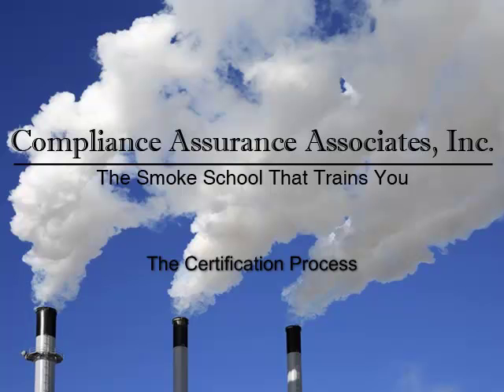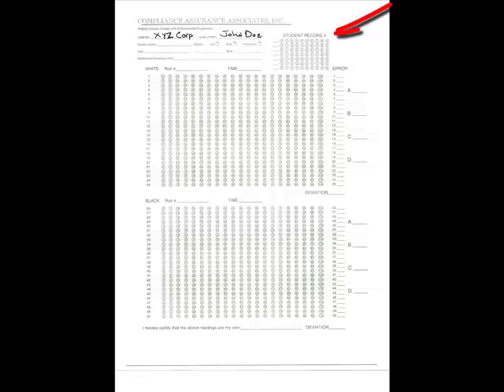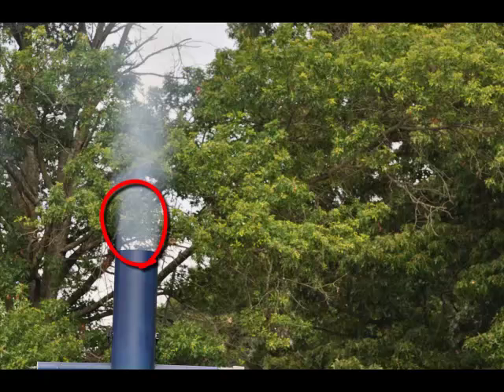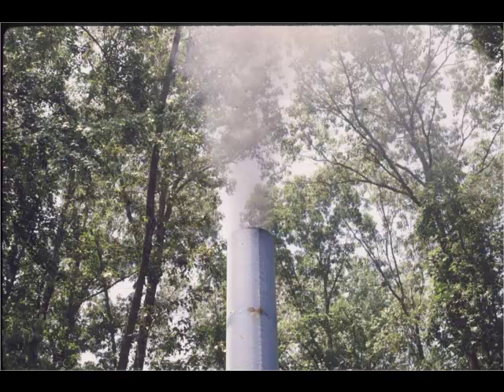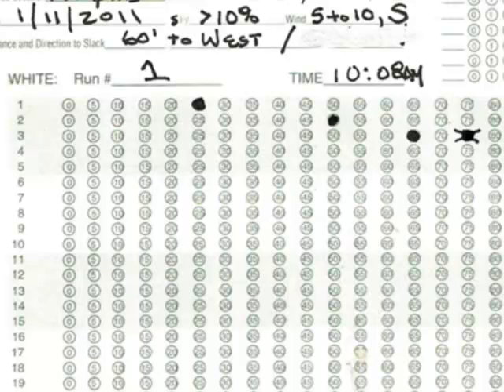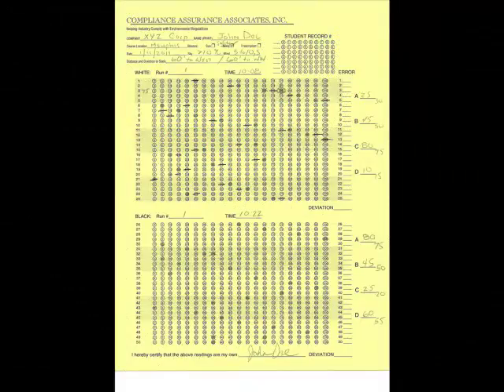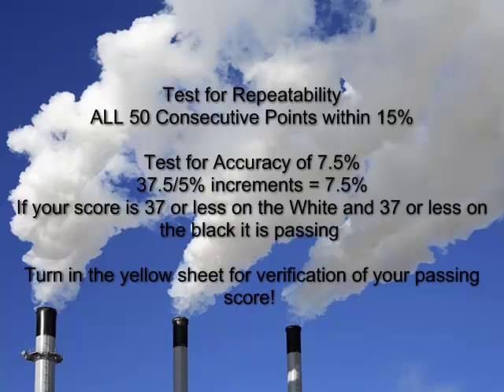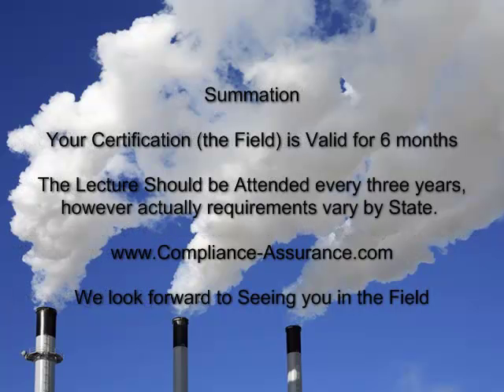The Certification Process